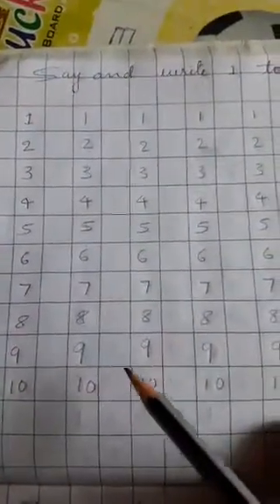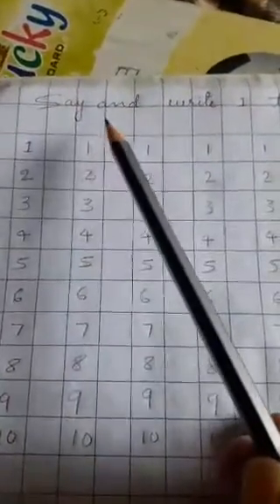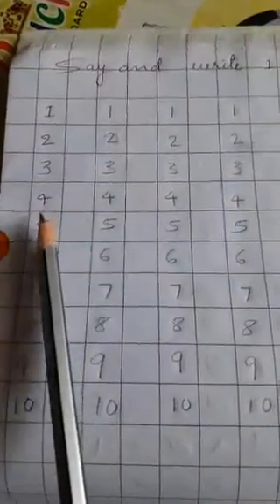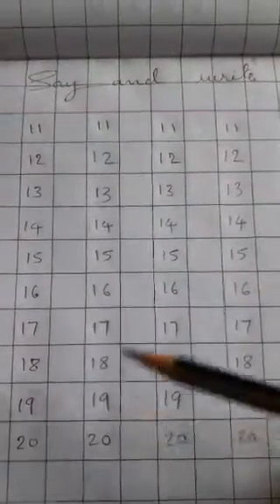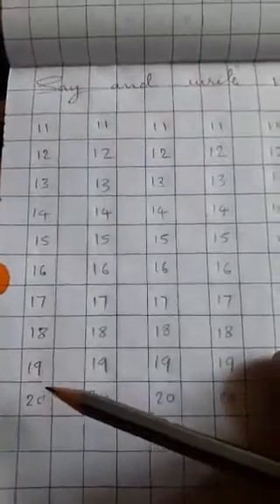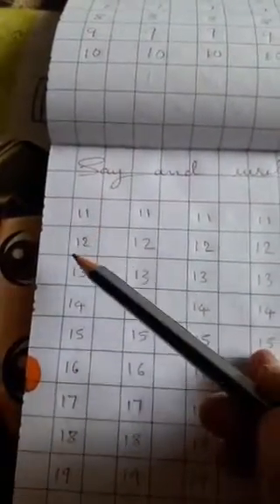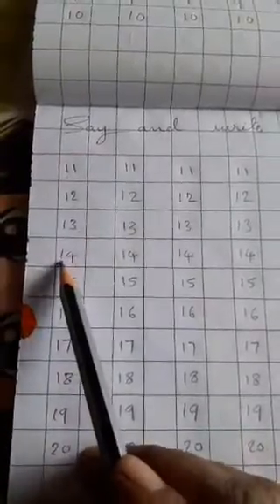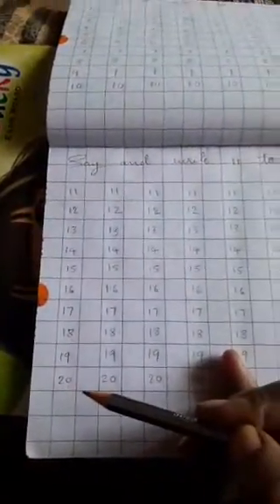8)Maths numbers 1 to 20.